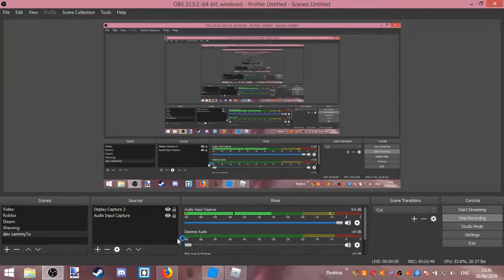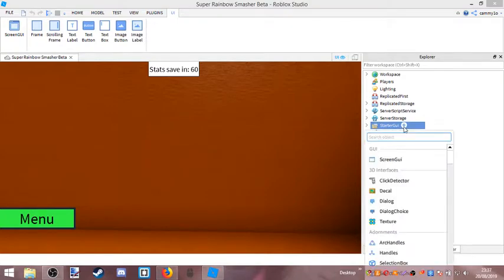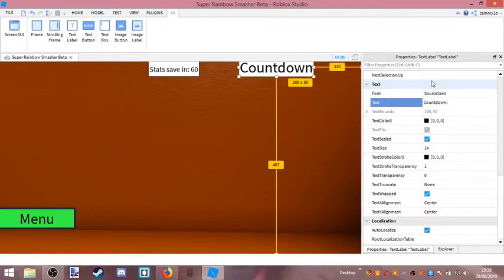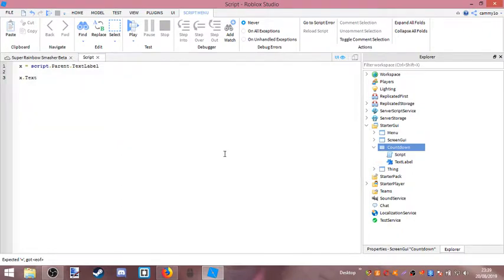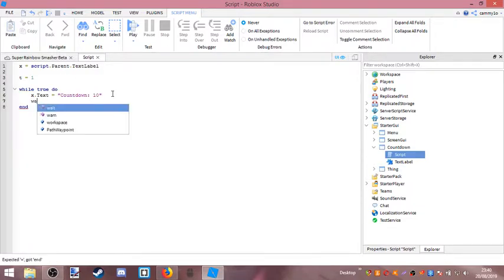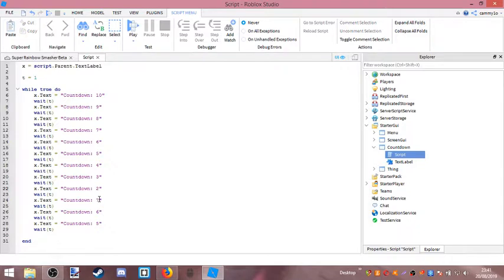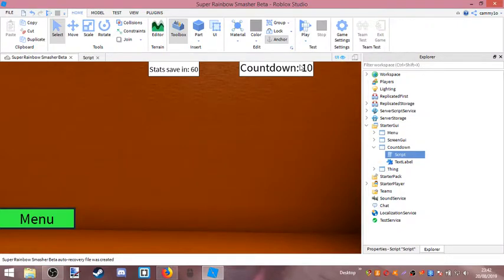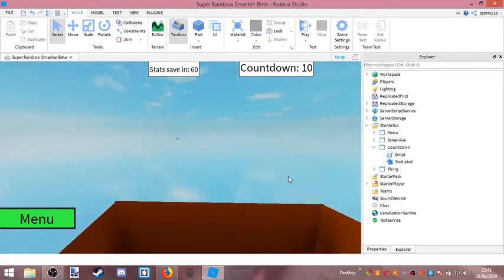How to make a countdown Gui - Roblox Studio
so i showed you how to make a simple countdown gui.